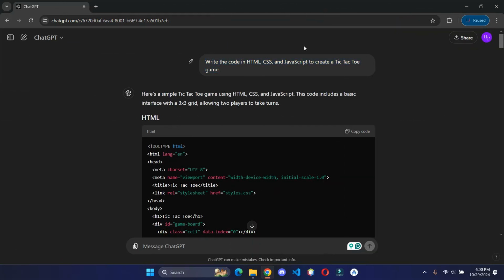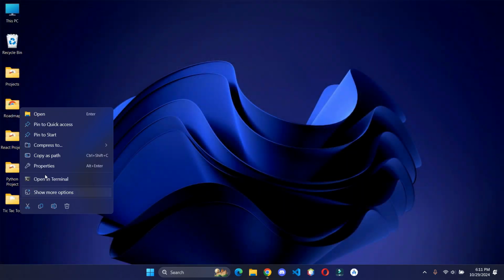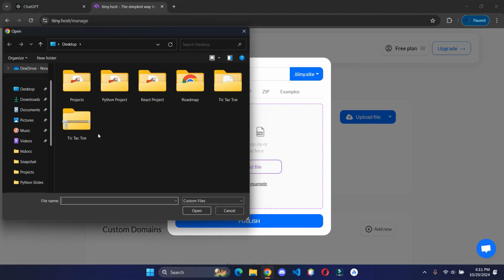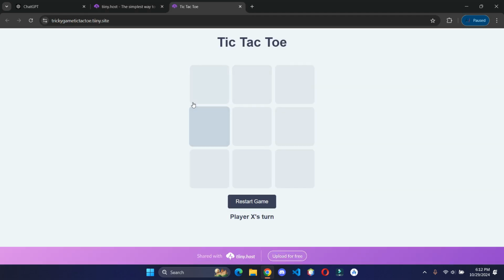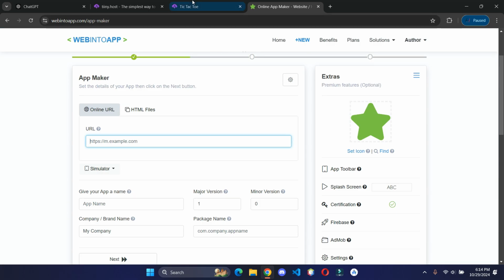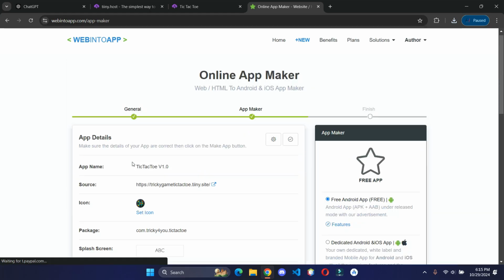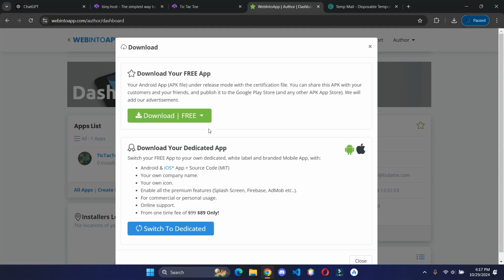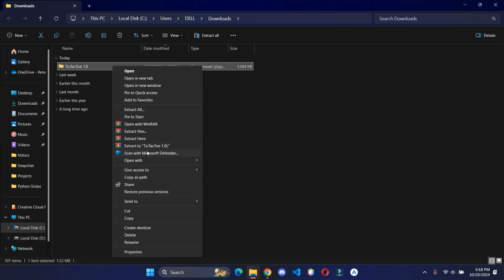Build Apps Using ChatGPT | No Coding Skills Required!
Hey there! In this video, I have shared how you can build web and mobile apps using ChatGPT.